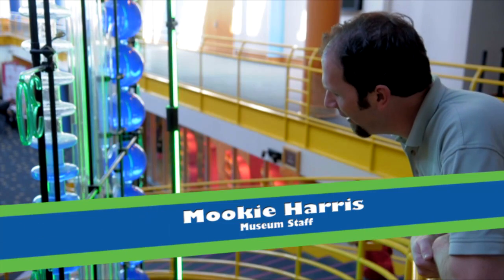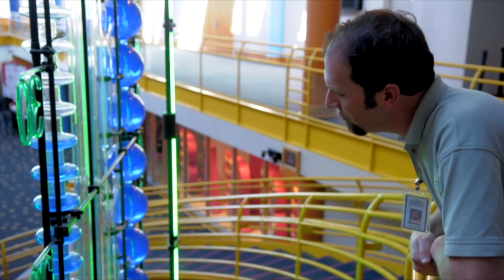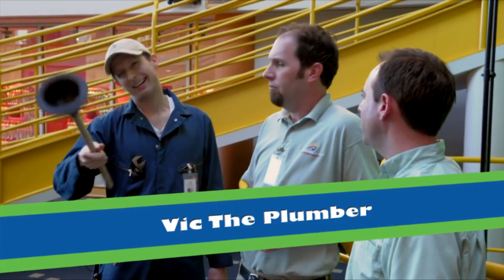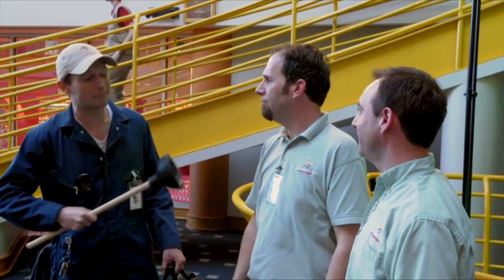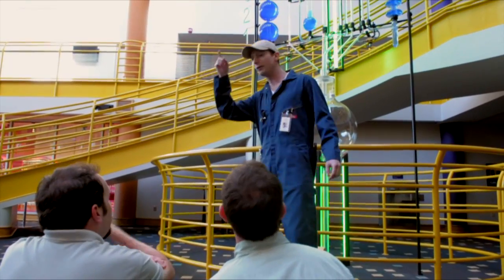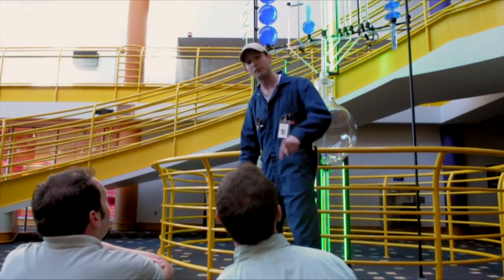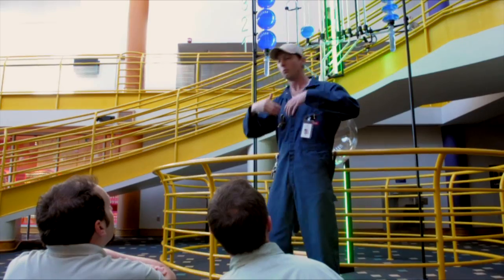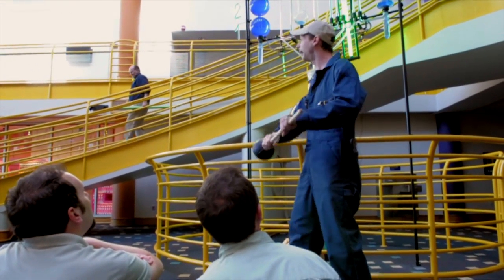This Week's WOW! | Ep. 11: Water Clock | The Children's Museum Indianapolis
Ever wonder how the Water Clock works? Vic the Plumber is here to explain!